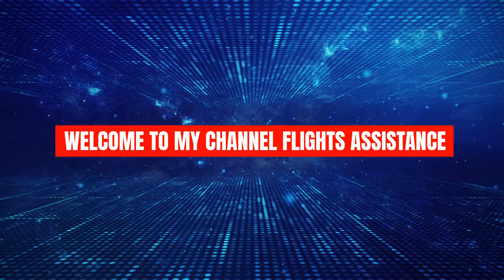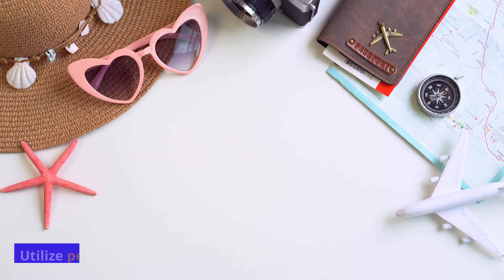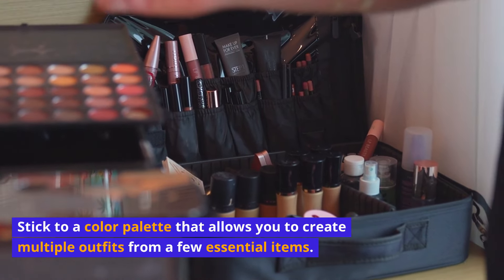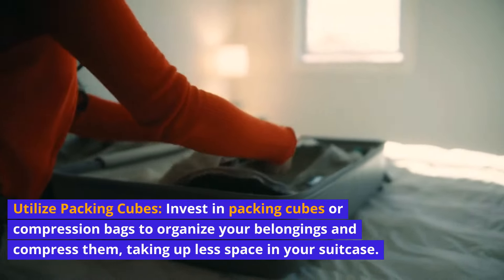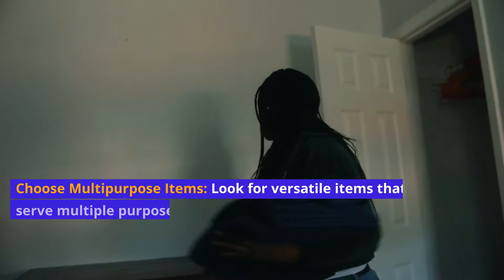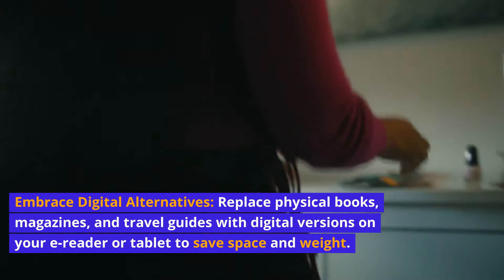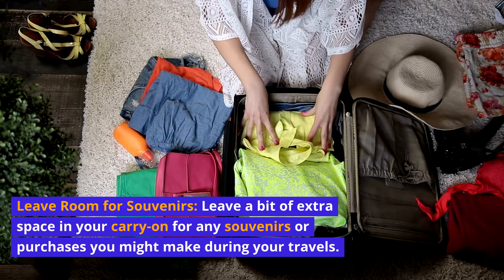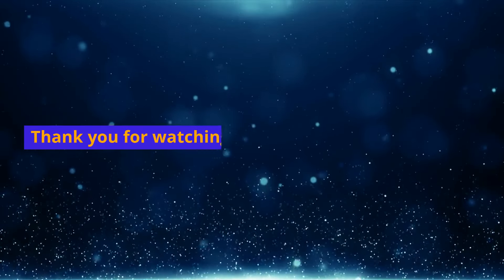How to Pack Less in a Carry-On Suitcase | Flights Assistance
Choose the right compact carry-on. Plan versatile outfits with lightweight fabrics. Roll clothes tightly. Use packing cubes for compression. Wear bulky items during travel. Downsize toiletries. Opt for multipurpose items. Limit shoes. Go digital for books/magazines. Pack a travel laundry kit. Utilize personal item allowance strategically.

Carry-on packing tips
Packing light
Travel packing hacks
Minimalist packing
One bag travel
Efficient packing techniques
Capsule travel wardrobe
Packing carry-on only
Lightweight packing strategies
Compact packing methods
Small bag travel
Cabin baggage packing
Packing light for travel
Pack less for trips
Minimalist travel packing
Carry-on luggage packing
Packing light lifestyle
Packing light travel
Packing tips for carry-on
Light packing travel hacks